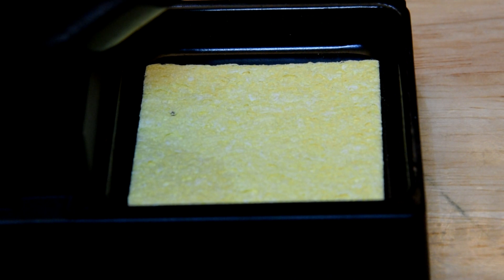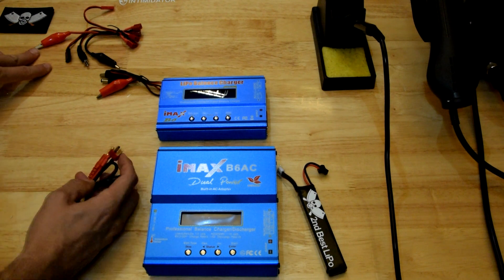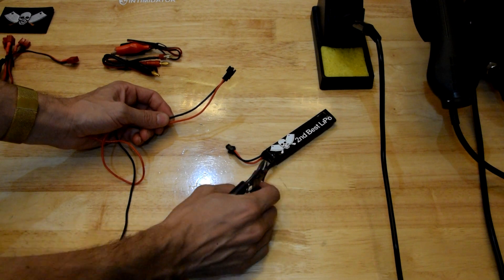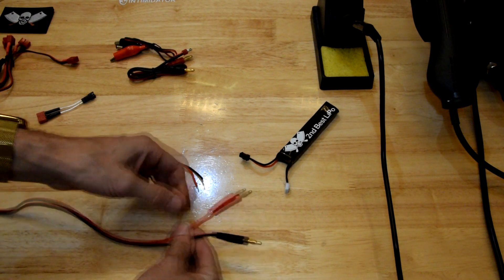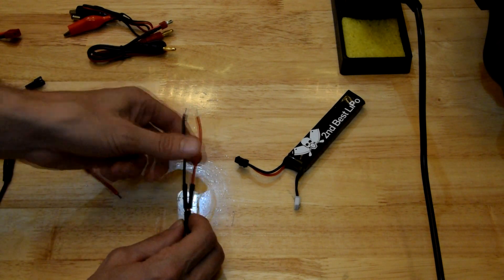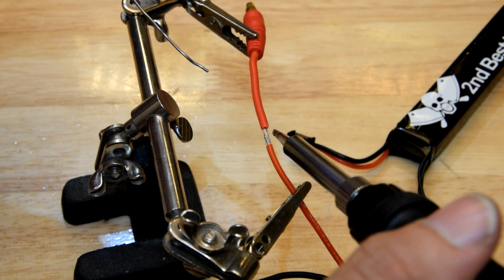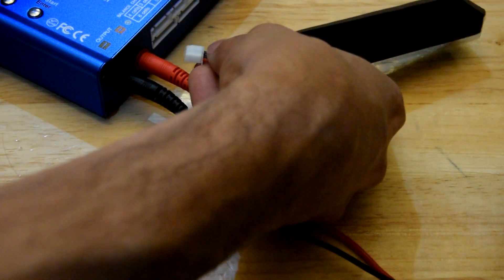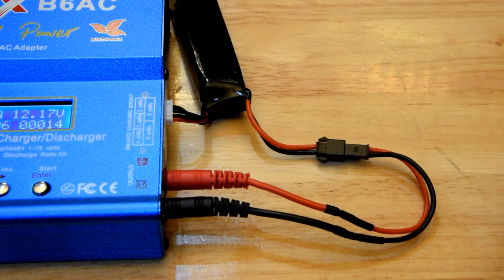Why doesn't My iMax B6 have this?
B6 AC charger
JST-SM connector
4mm banana plug
soldering station